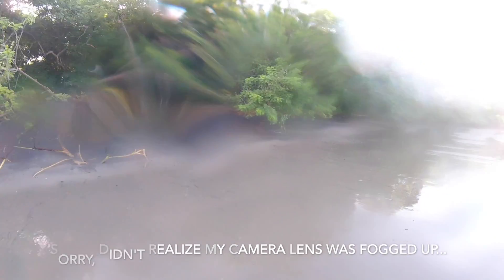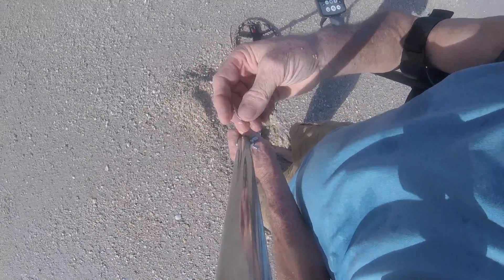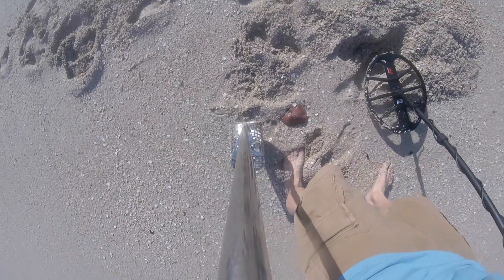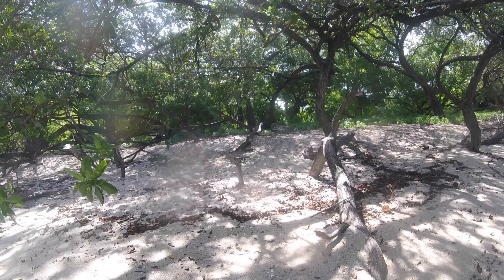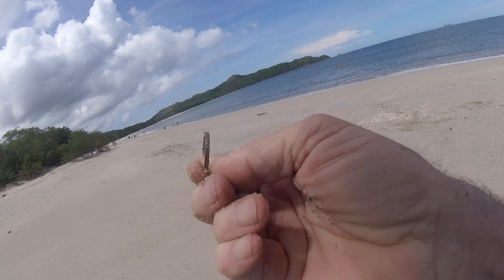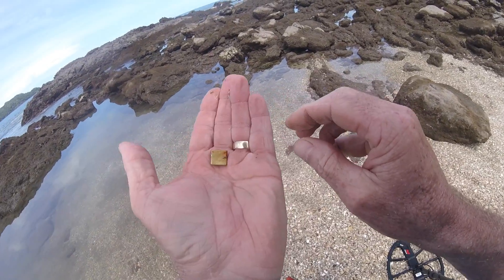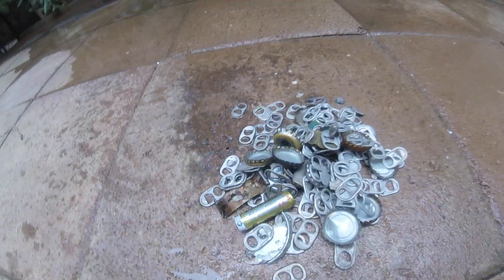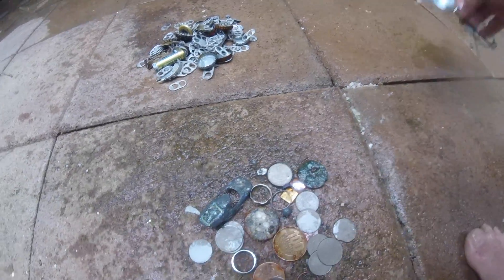Road Trip Rings- New Today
After several hunts on the beach here in town I decided it was time to try elsewhere so I headed out of town to another beach that I have done well at previously. I used my Minelab Equinox 600 today.